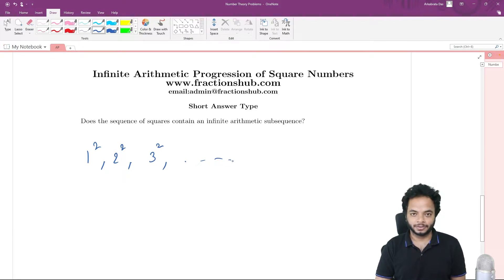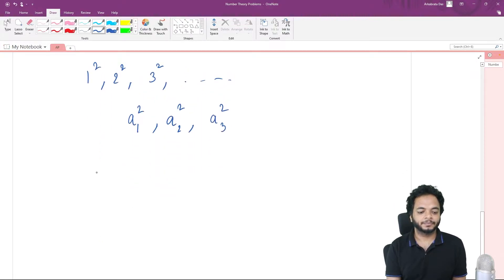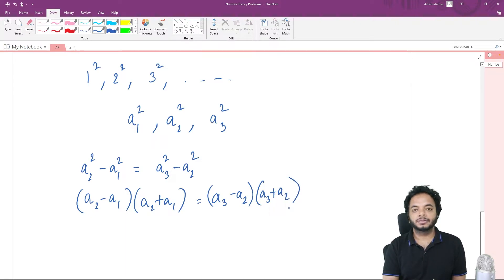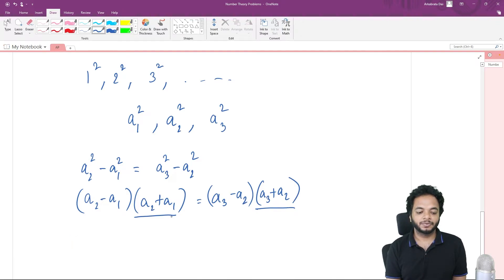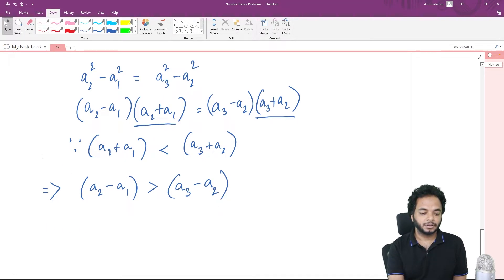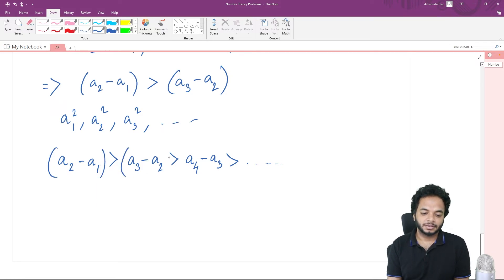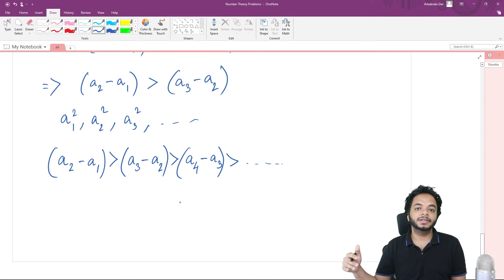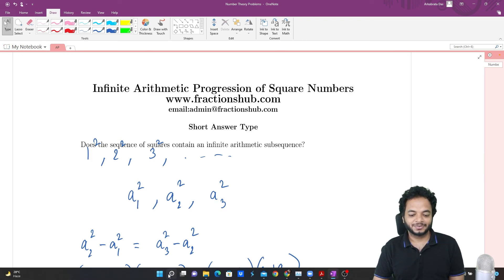Infinite Arithmetic Progression of Square Numbers